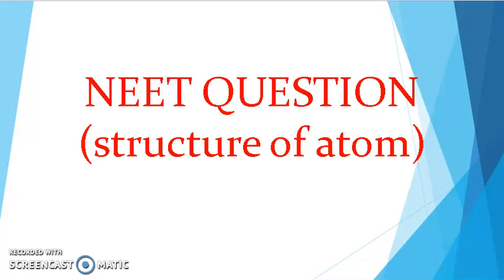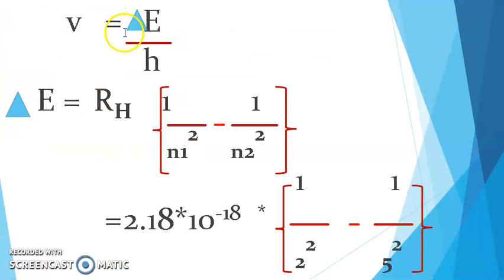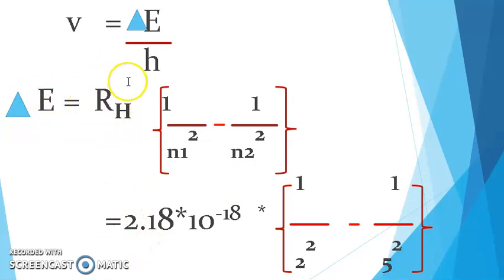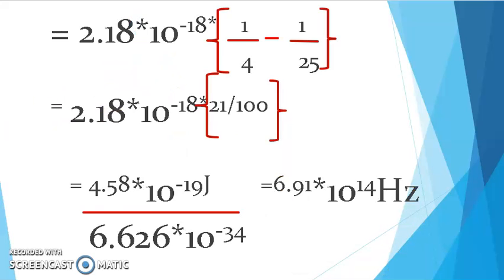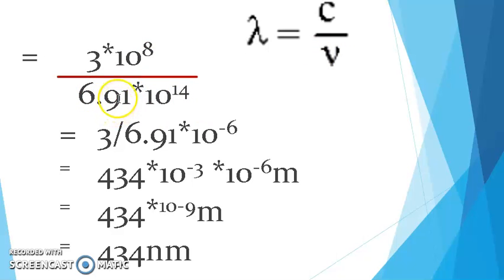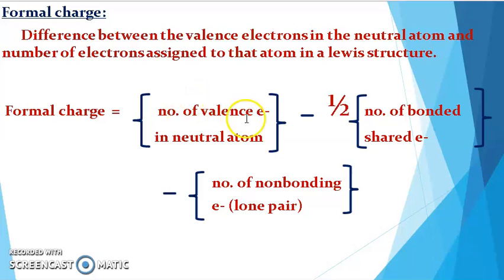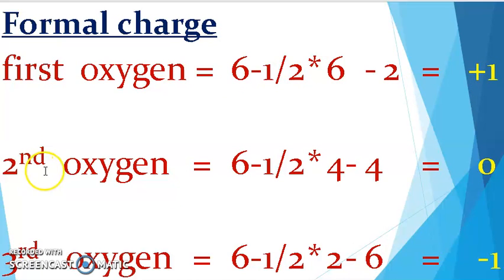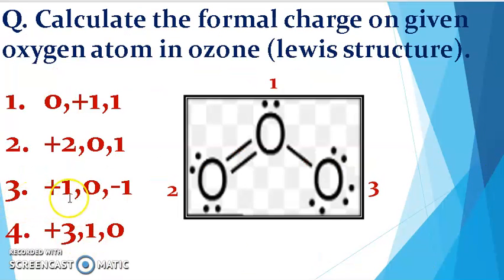NEET CHEMISTRY QUESTION SERIES / STRUCTURE OF ATOM - formal charge & find wavelength and frequency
This video explains about,
1. Neet chemistry tips
2. Deep knowledge about the neet question and find out the answer
3. Clear understanding of neet chemistry
4.STRUCTURE OF ATOM - formal charge
5.find wavelength and frequency